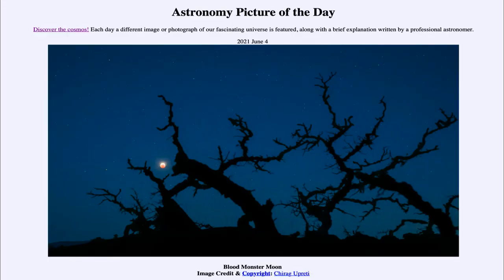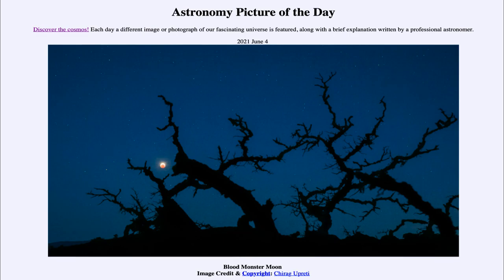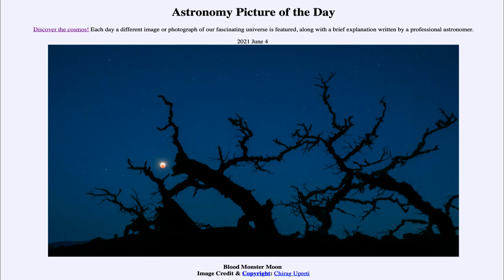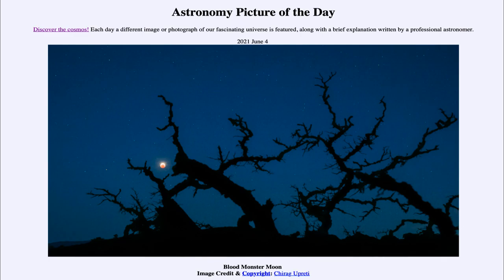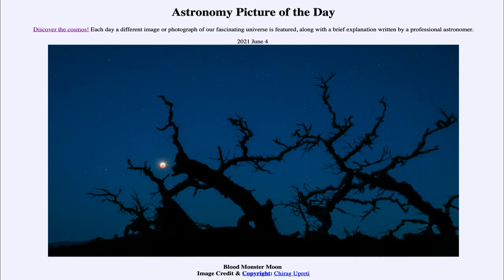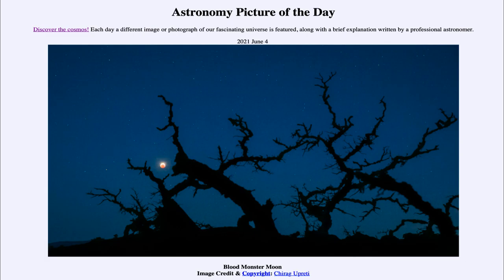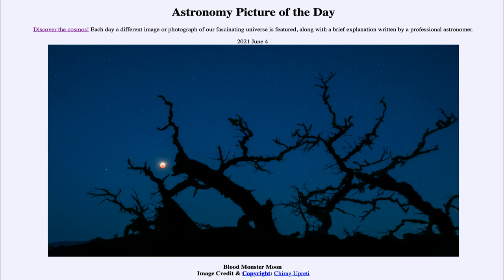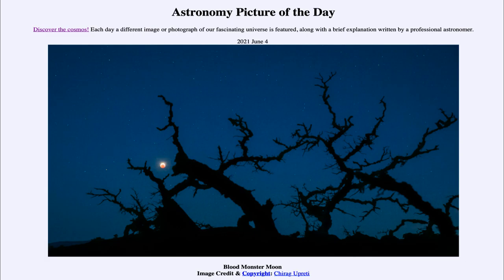2021 June 04 - Blood Monster Moon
In today's image, we see an image of the lunar eclipse from May 26 of this year. The Moon will appear a blood red color because of red light that is bent into Earth's shadow by the atmosphere.